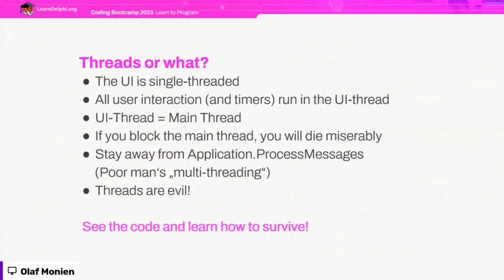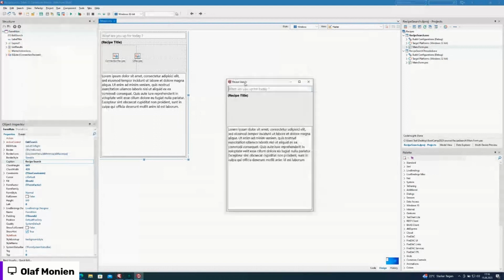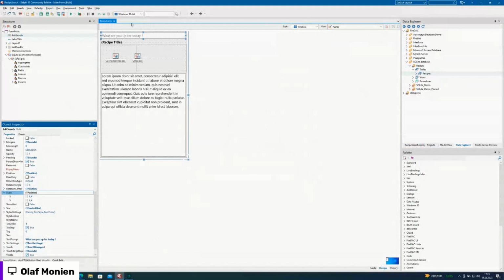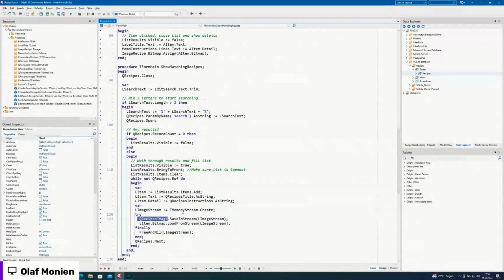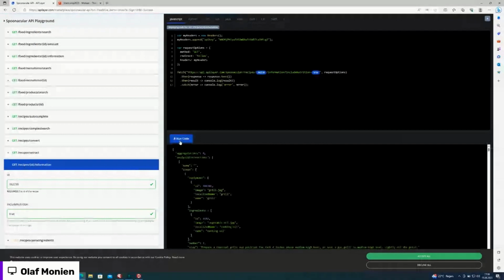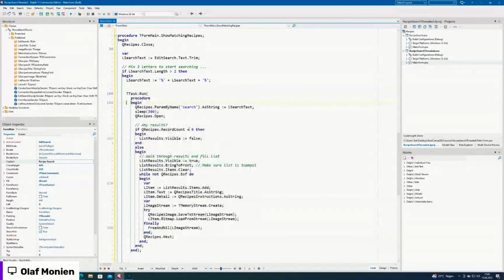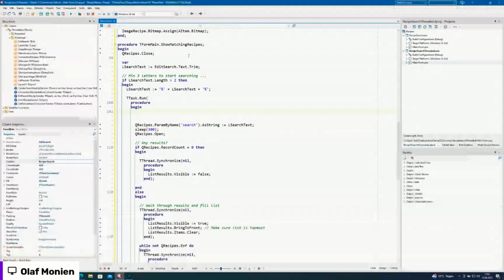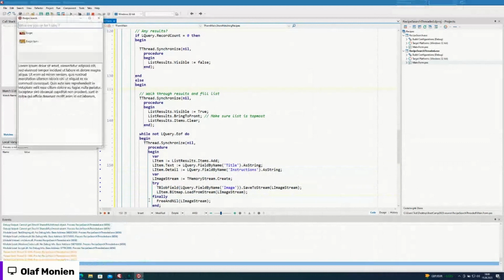Using Background-Threads to Keep Your UI Responsive - Olaf Monien | Coding Bootcamp 2023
Using RAD Studio, you can EASILY and RAPIDLY create apps with great-looking UIs. After all, the RAD stands for Rapid Application Development, and it always has.  The data visualized in apps comes in most cases from connected databases or, not only in mobile apps, from REST APIs. FireDAC, TRESTClient, and other frameworks offer easy ways to access these data sources. Unfortunately, though, in some cases, data is not available 'instantly'. Instead, it may take some hundreds of milliseconds or even seconds to receive the data requested from a far-off server or a mobile connection in a poorly served rural location. Not to mention more natural slow-downs caused because an executed query is complex or something simply takes a long time. Join this session to add superpowers to your app and bring back the usability of your user interface.